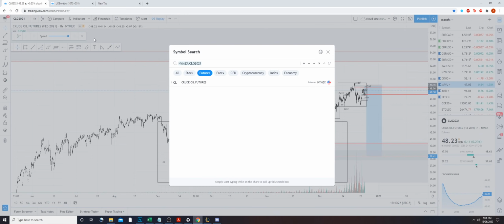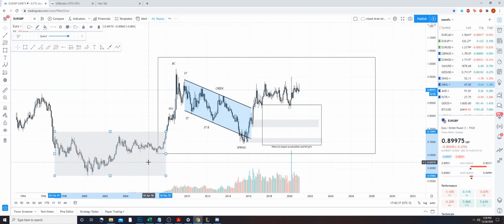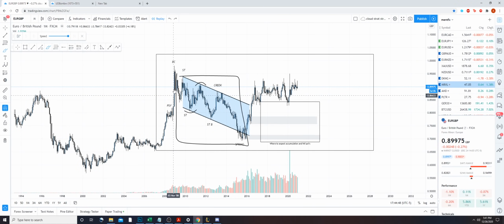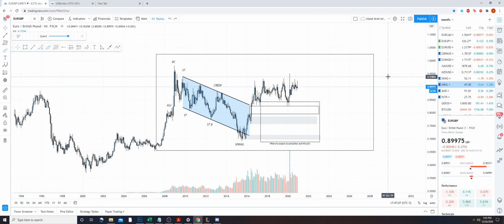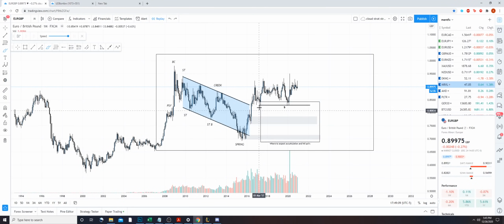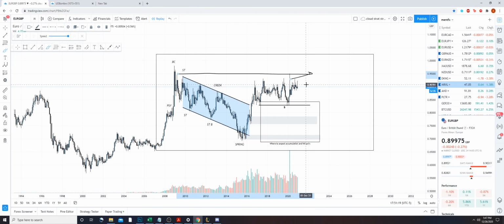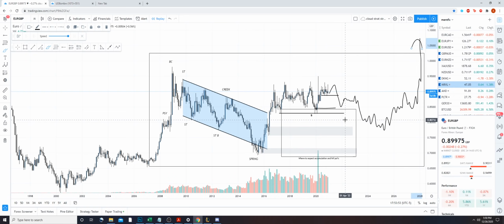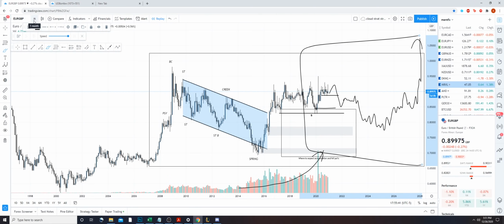REAL technical ANALYSIS - what you're doing wrong - FRACTAL ORDERFLOW [SMART MONEY] - mentfx